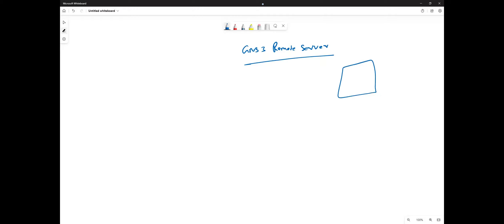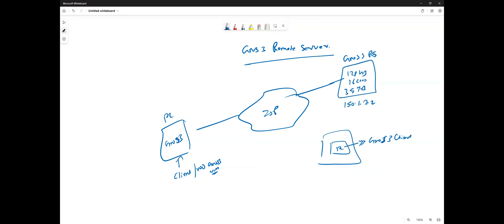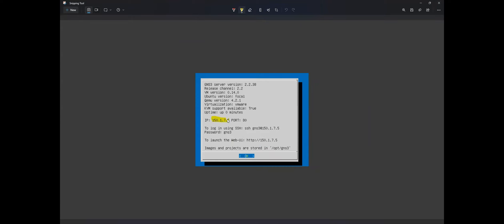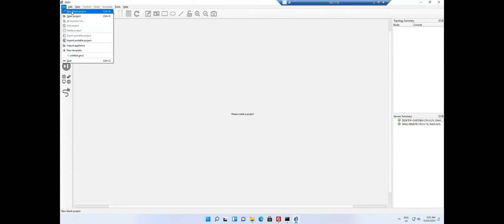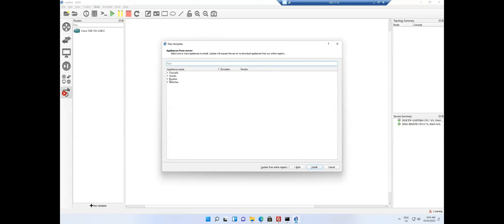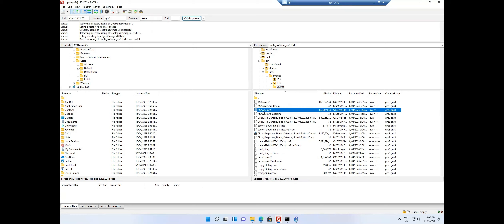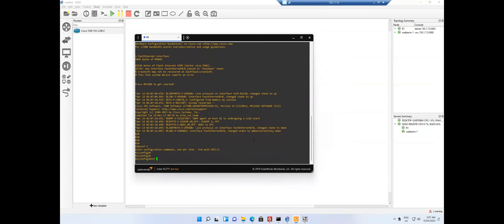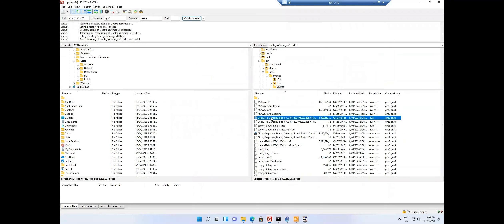GNS3 Connecting Remote Server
In this video, you will learn to connect the Remote GNS3 server